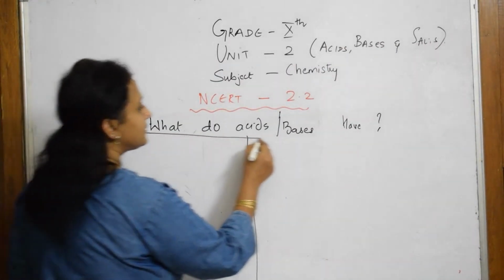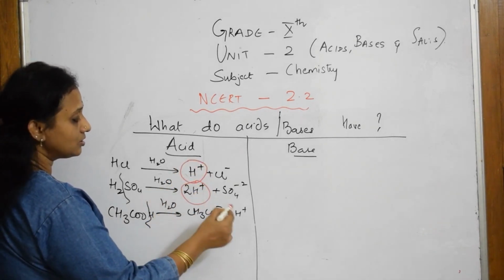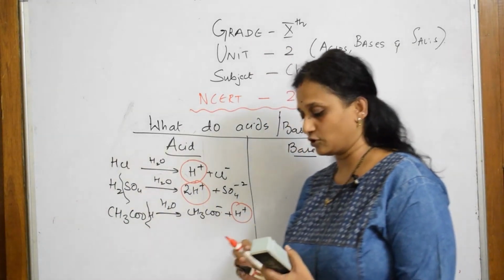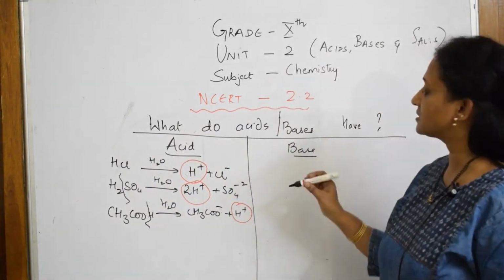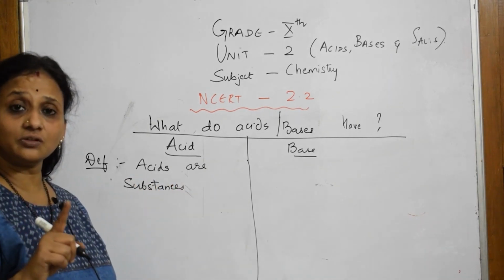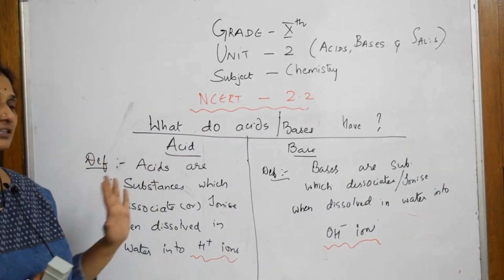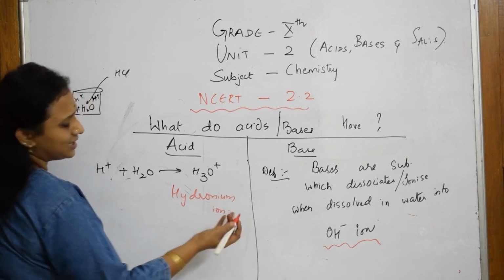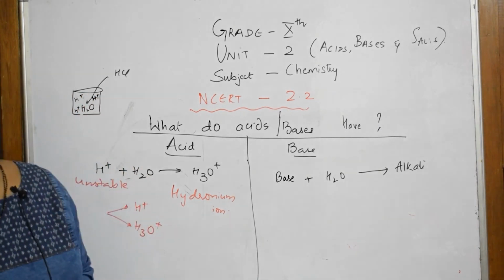👉 X| Sci Grade 10 | unit 2| Does the bulb glow in Glucose, Sucrose or HCl ?| graphics| Acid & Base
USE VANI10/ VANILIVE to get 10percent discount in plus sessions
Hi Learners,
The most competitive, gamified CBSE Class 10 is here!
UNACADEMY COMBAT
Compete with thousands of Learners in India’s biggest fortnightly competition.

The most challenging battle to level up the preparations & practice for CBSE 10th Boards Examinations.

What is Unacademy Combat ?
It is a LIVE contest between thousands of students in every 15 days!
Learners get scores & leaderboard after each correct answers but they get more points if they answer it faster!
Real-time leaderboards after every question to keep you hooked on/ to keep you going!
Instantly see the answers you got right and know where you stand among other learners in India!

Combat for CBSE Class 10 is already LIVE & 1st edition will  take place on January 31,2021
The 1st combat is being conducted for Mathematics & Science where all questions are curated by our Top Educators. These questions will not be from any past papers, NCERT or reference book.

Go head-to-head with thousands of learners every fortnight and battle it out!